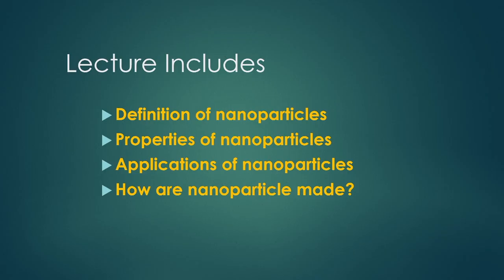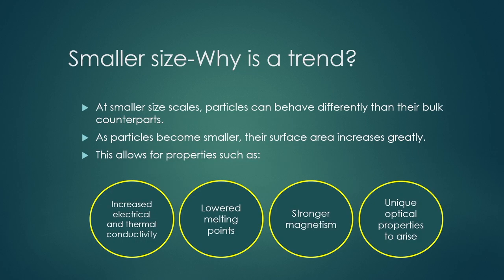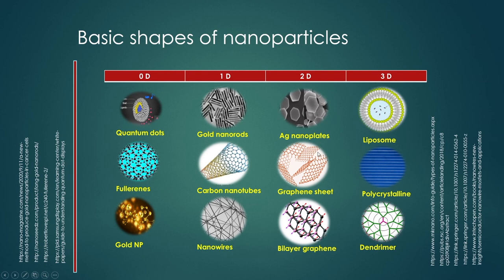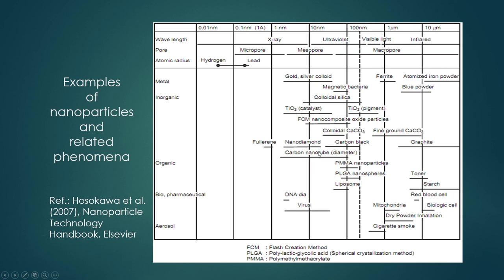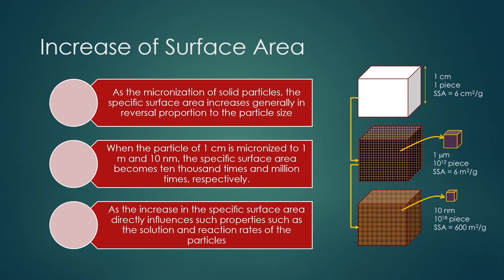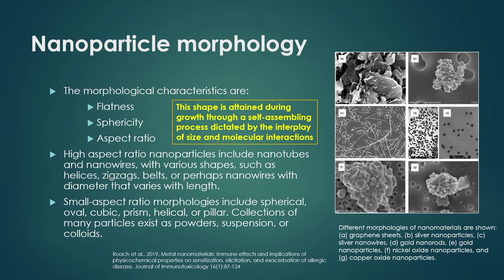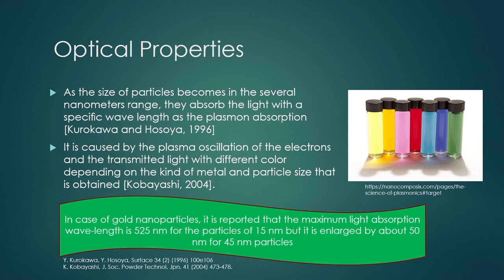Lec 31: Introduction to Nanoparticles